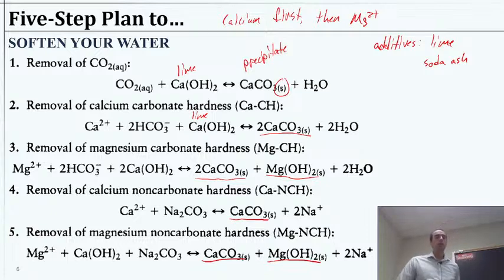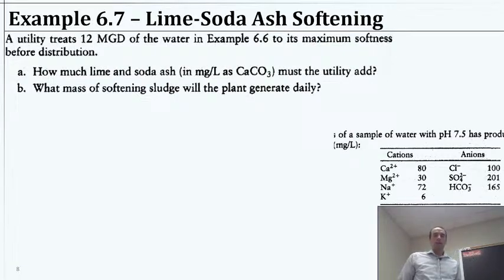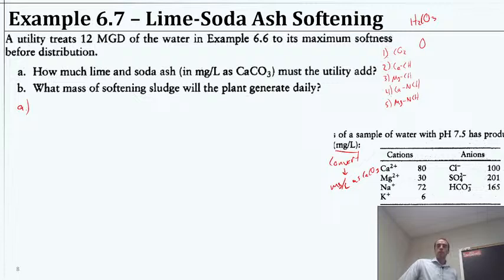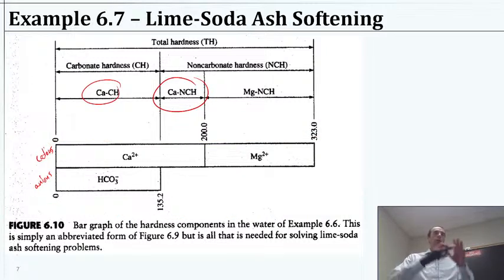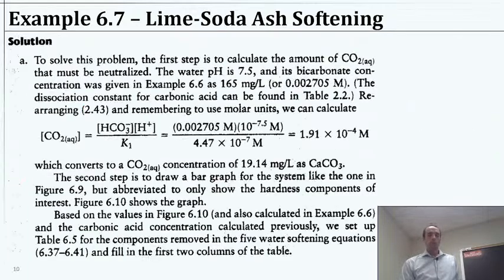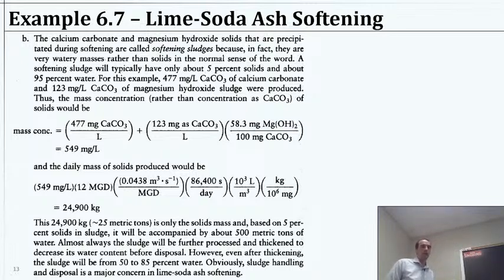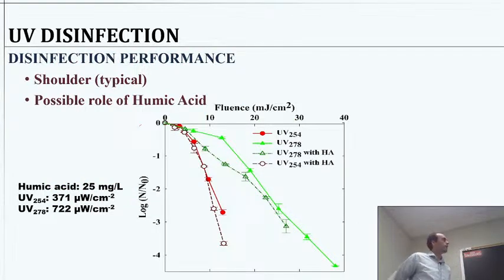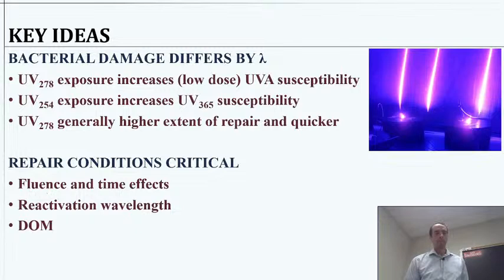EVEG 3110 (EVEG) Softening 2 and UV research